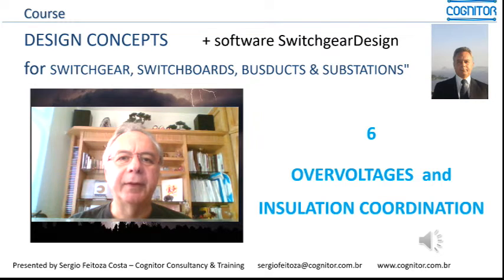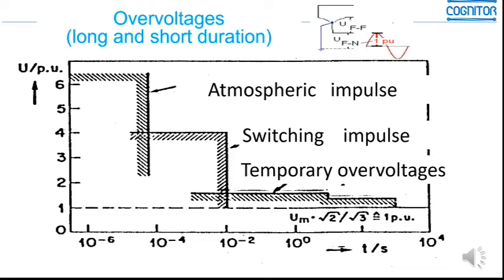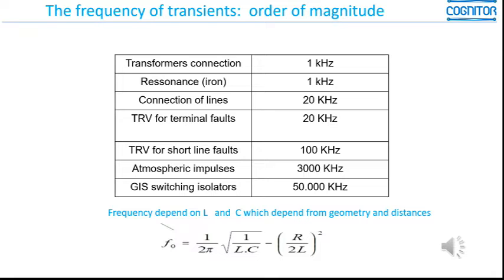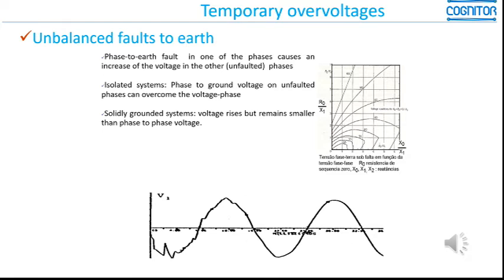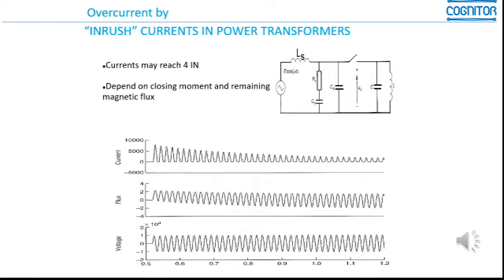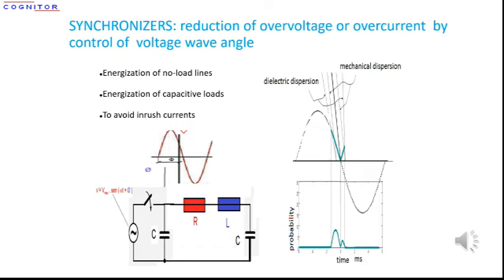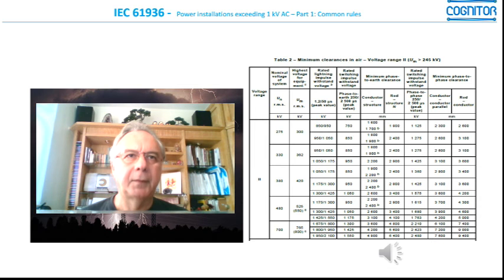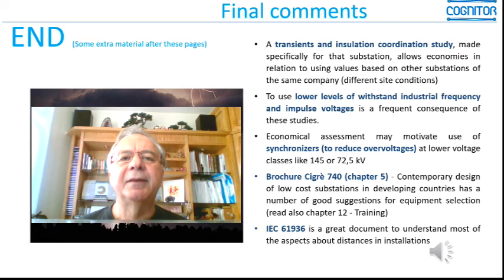Video 6 - Overvoltages and Insulation Coordination